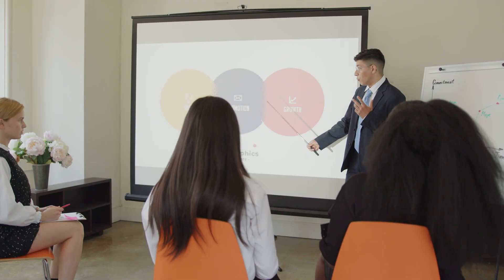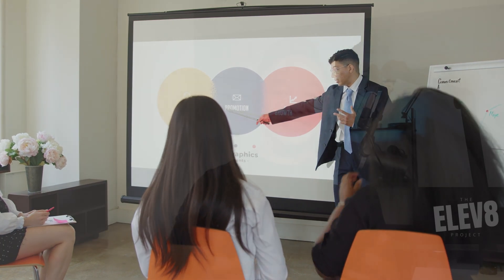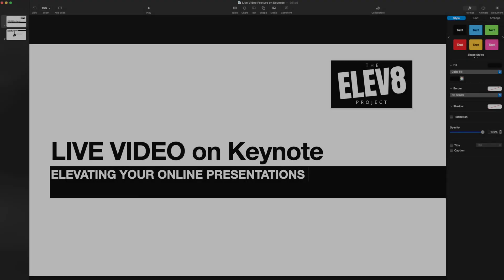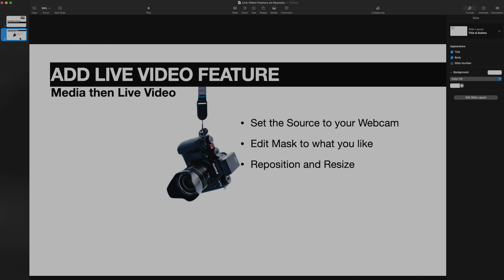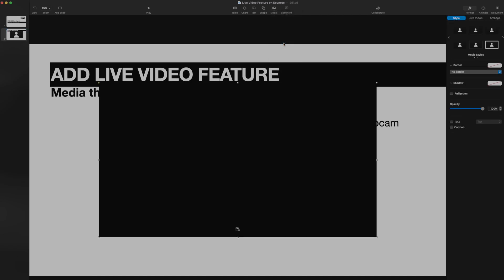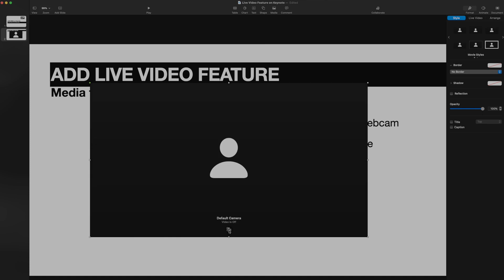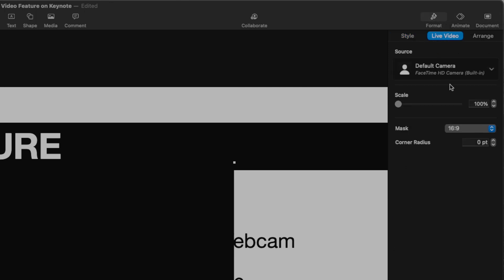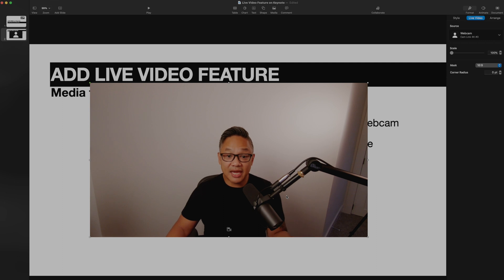Live Video now in Keynote to Elevate your Online Presentations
Last September, Apple updated Keynote that now allows you to add Live Video from your webcam.

This is an exciting new update that makes it easy to add a personal touch and that face to face experience for your audience.

In this video, I show you how easy it is to add the feature to your slides and elevate your next Keynote Online Presentation on Zoom or any video conferencing platform.